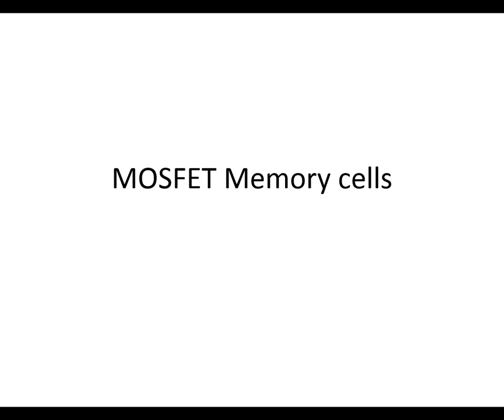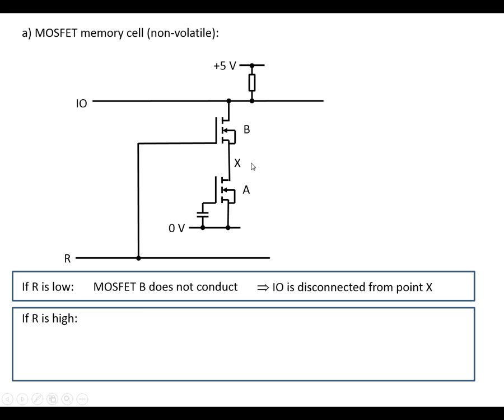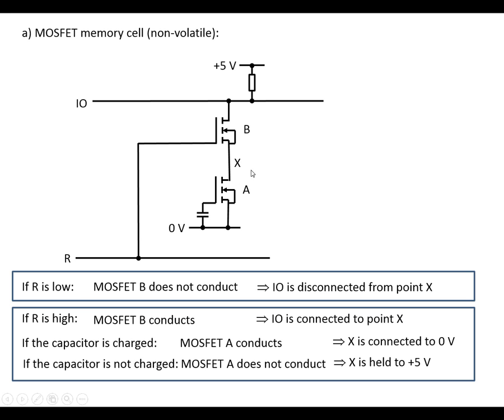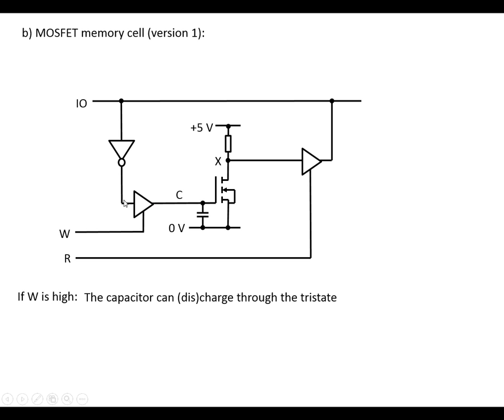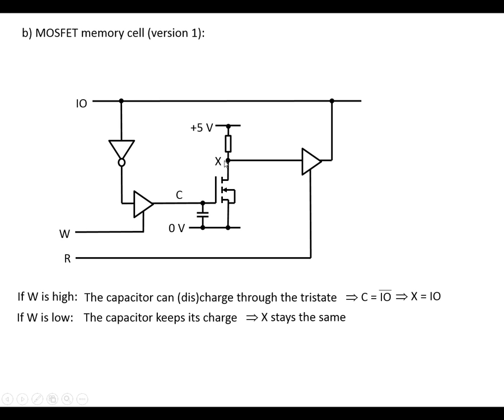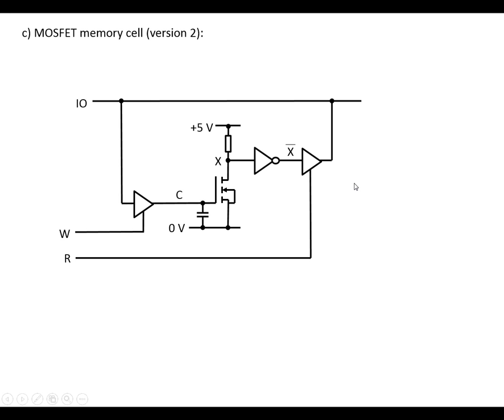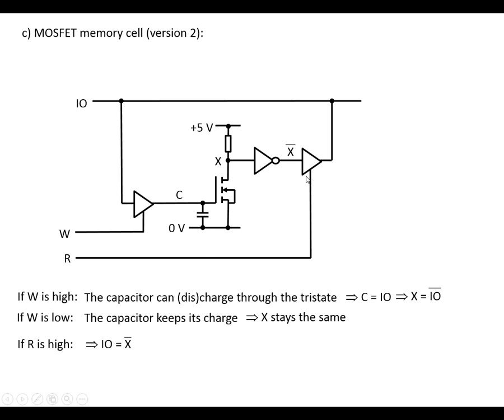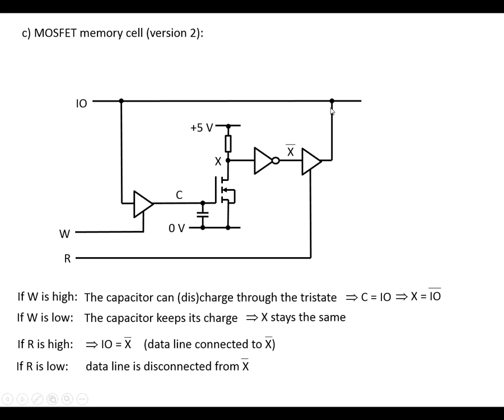MOSFET Memory cells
Explanation of the operation of:
(a) a non-volatile memory cell;
(b) 2 variations of a RAM cell;
constructed from MOSFETs.